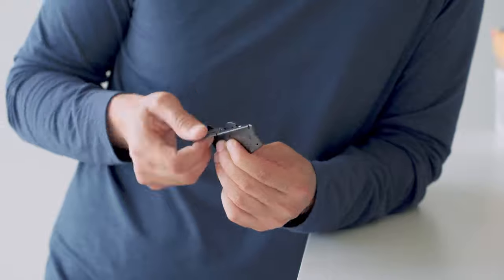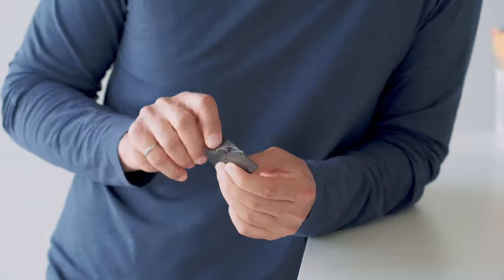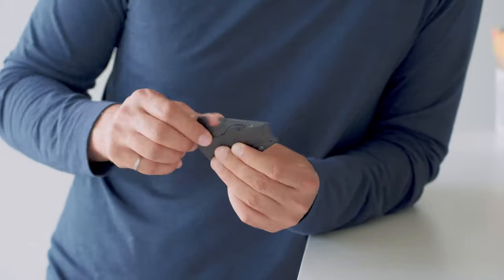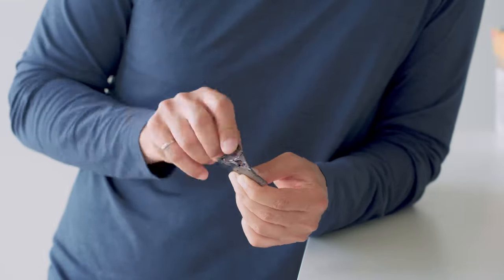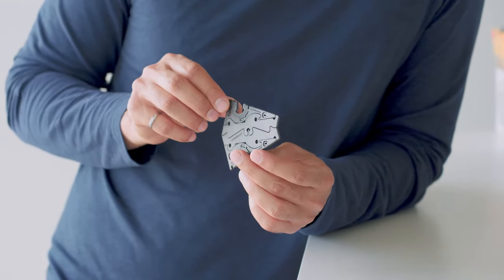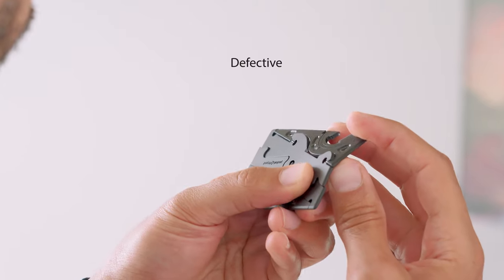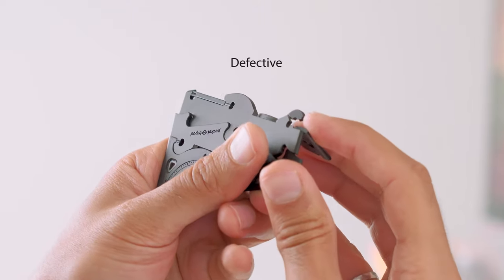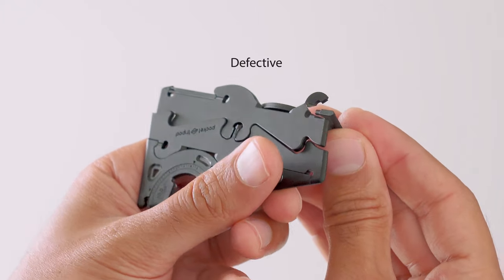Pocket Tripod Pro® Torture Test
The designer of the Pocket Tripod PRO destroys a Pocket Tripod to show its durability. The unit is subjected to torture testing:
Cycle testing 0:46
Misuse/over-loading legs hinge: 1:13
Prying hinge open with a screw driver: 2:01
Bending Base parts by hand: 2:35
Bending Adapter parts by hand: 3:32
Defective product failure: 3:57

If you’ve received a Pocket Tripod Pro that has fractured under normal use, please let us know so that we can replace it per our lifetime warranty. To replace your Pocket Tripod, please send a picture of your broken device to along with your order number, and we'll get you a replacement ASAP!